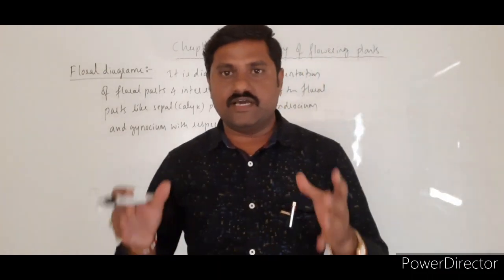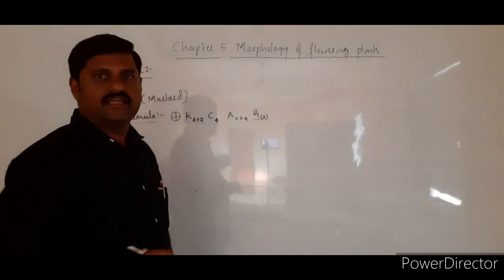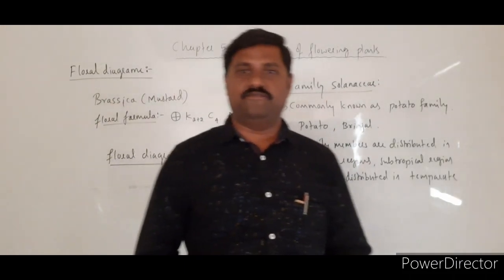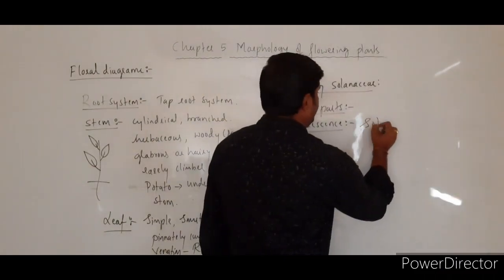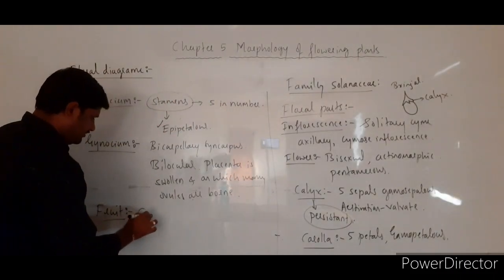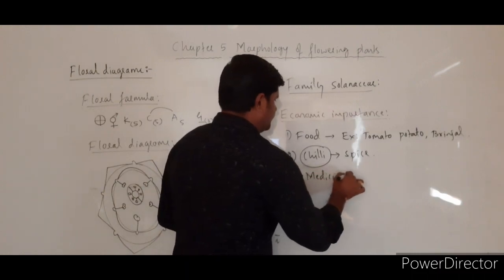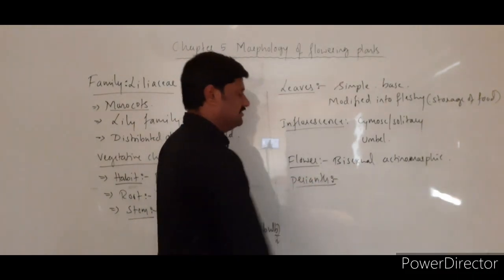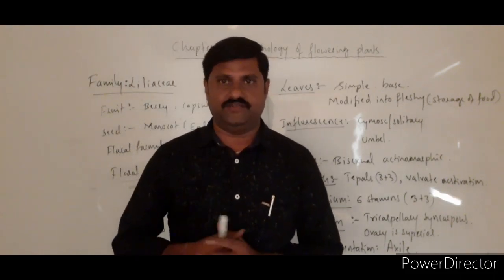Lecture 5.7 Morphology of Flowering Plants